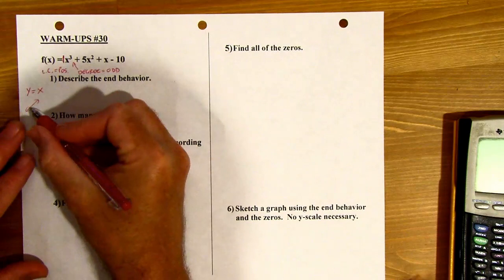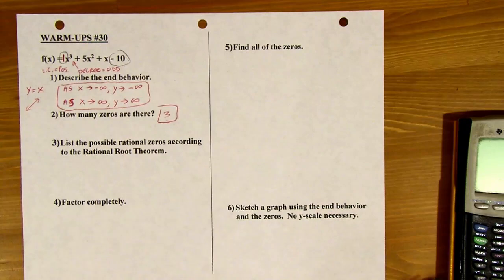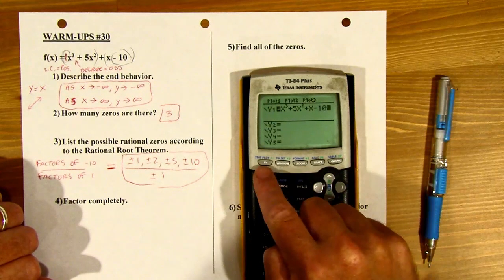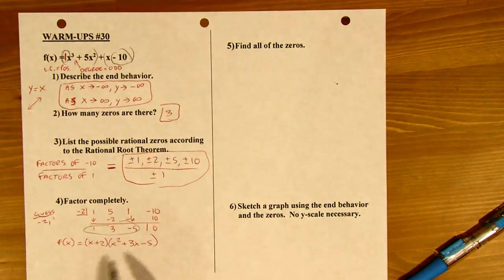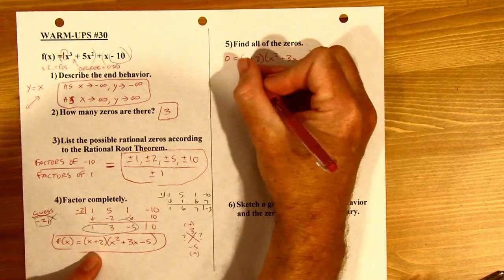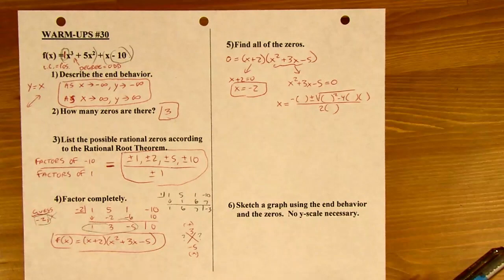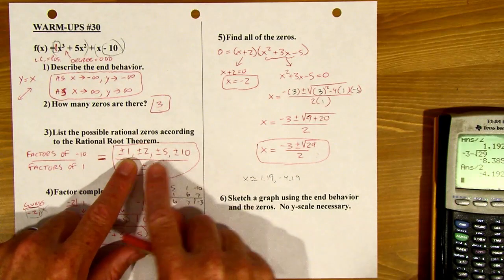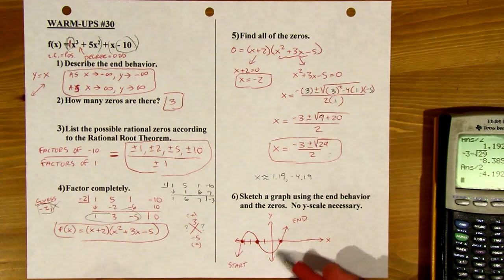Algebra 2 - Warm-up